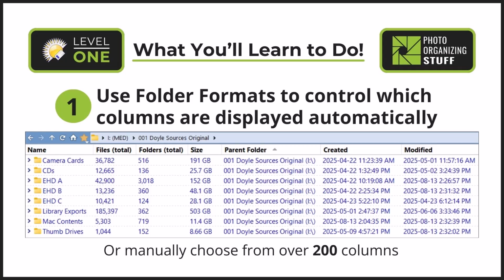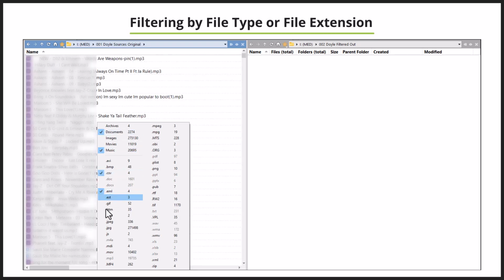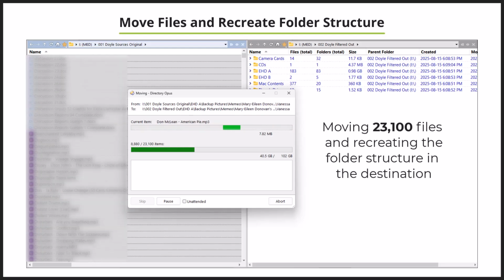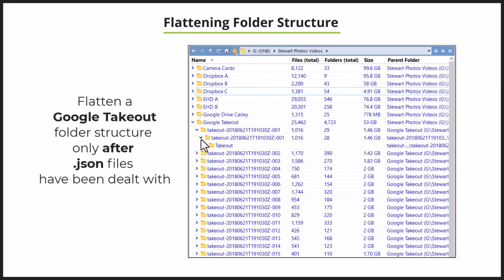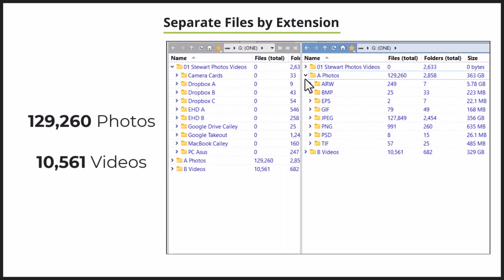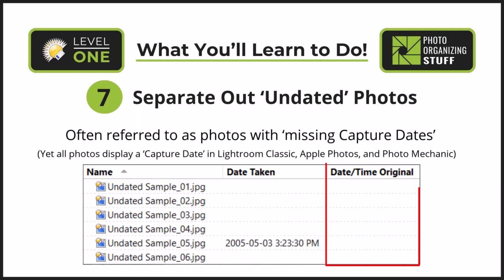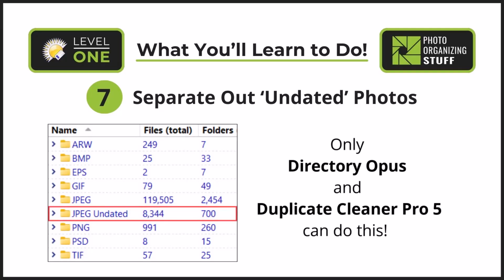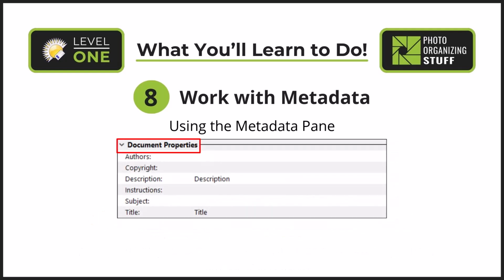Directory Opus Level ONE for Photo and Video Management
Directory Opus it the most important application for Professional Photo Organizers and Photo Managers because it allows one to to task not possible in other applications, or to do many tasks more accurately, thoroughly, and efficiently than is possible with the application commonly used by pros.

This course begins by guiding you through the process of adjusting Directory Opus 13 Preferences and other elements of the user interface to transform it from its basic default state into a very powerful tool for managing and working with all types of files—especially photos and videos.

Once Directory Opus 13 (DOpus) has been configured according to the instructions, I’ll give you a tour. After that, I’ll teach you how to use many of its powerful features. Only then you will truly appreciate the many benefits of DOpus as compared to file browsers like File Explorer and Finder.

This course will not teach you how to organize digital photo and video collections, but it will teach you essential information about photo and video metadata, digital organizing concepts, and how to use DOpus to do some very important photo and video organizing tasks, including copying or moving files and recreating the folder structure in the destination folder.

If you want to learn an expert, step-by-step workflow for organizing digital photo and video collections, the Legacy Workflow course series and other planned courses will teach you that.
Anyone can try to configure and learn to use DOpus on their own, but this course will save you a tremendous amount of time because you will learn things I’ve spent years figuring out!

The value of this course lies in the combination of these three important elements:
• My knowledge of strategies & techniques for organizing digital photo and video collections.
• My knowledge of photo and video metadata.
• My knowledge of DOpus.

DOpus is the application I use most when organizing collections for clients. Since I began using it in late 2020, I have gradually learned what the important features are, and how to use them.

to download the fist two chapters for FREE
Applications and Equipment
Course Overview